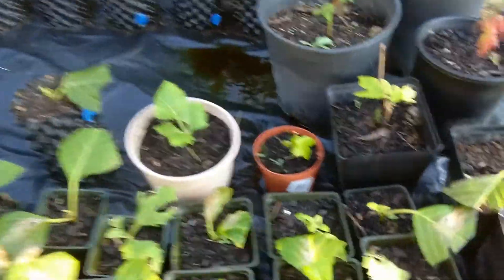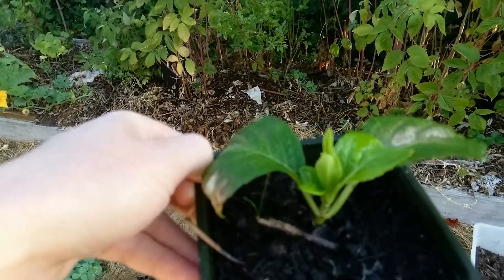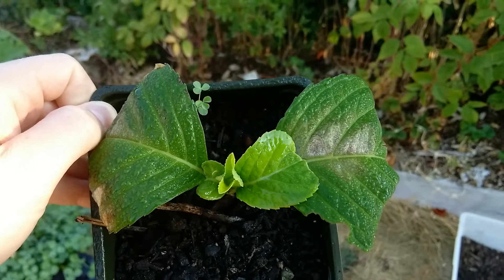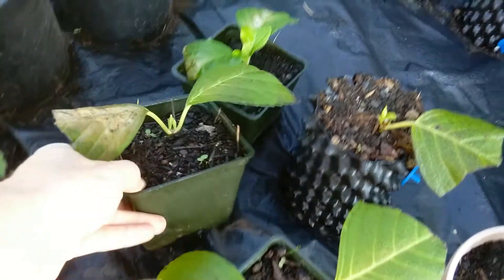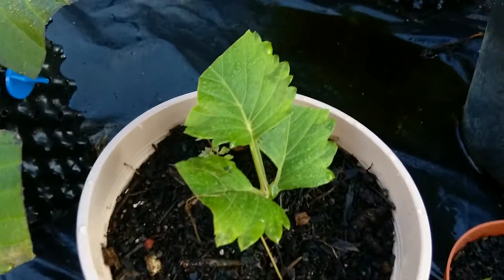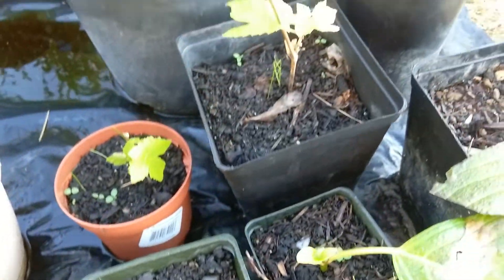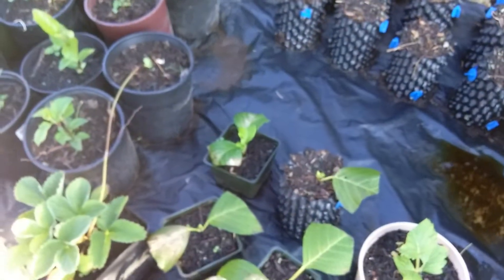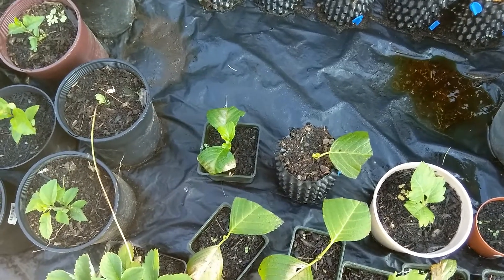Hydrangea cuttings part 4, New growth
Showing the new growth on Hydrangea cuttings after 2-3 weeks of being in a pot.

In Seattle? Want free plants? and sign up.
Here is the Propagation setup that I use–

Galcon 8056S Irrigation Controller – Great timing for propagation beds, can be on for seconds at any interval. Standard is 10 seconds on every 10 minutes (turn on at sunrise / off at sunset).

Orbit ¾” Inline Sprinkler valve – Worked great for the entire season, no issues. Connects to a male ¾” pvc fitting.

Irrigation Wiring that I should be using outside: (this will run from the controller to the valve)

PVC Glue kit – easy to glue PVC together

Sprayer nozzle – this is similar to the ones I used from Tractor Supply:

Dip N Grow hormone (liquid) – has been a great product to improve propagation rates:

Putty Knife, (used to make space for plants in media) –

Sharp Plant Pruners –

The Reference Manual of Woody Plant Propagation (Great book to determine how to propagate certain plants)